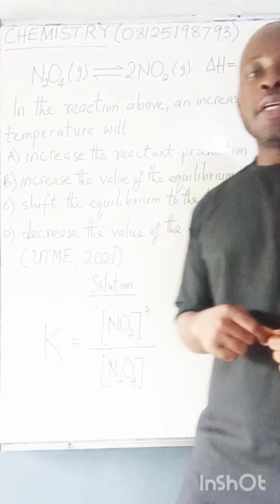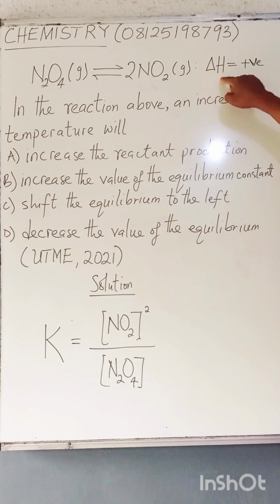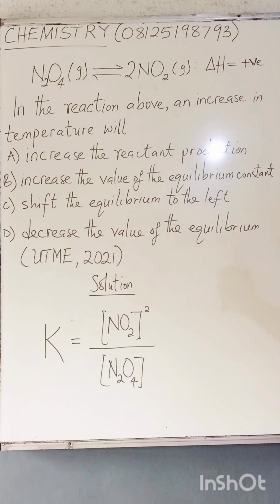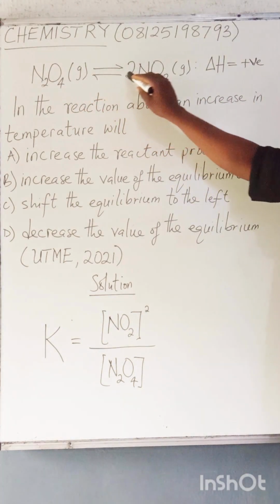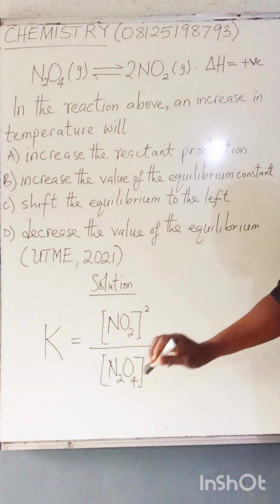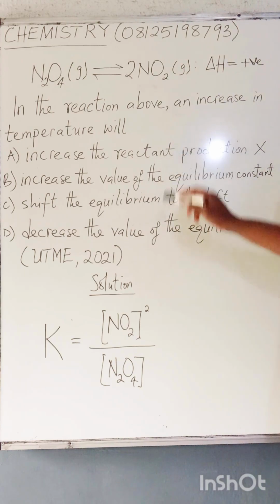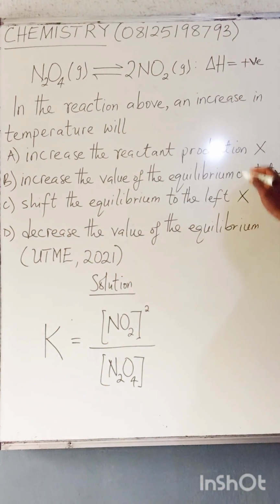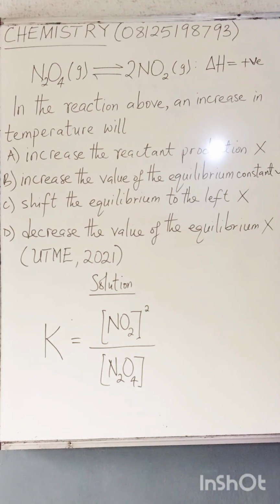EFFECT OF CHANGE IN TEMPERATURE ON EQUILIBRIUM CONSTANT